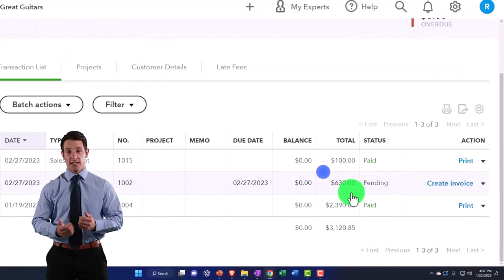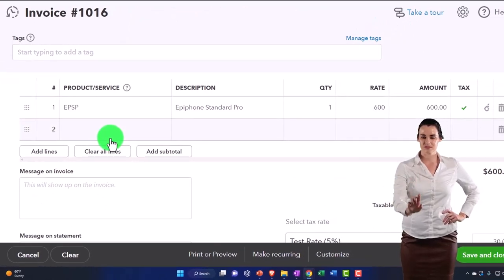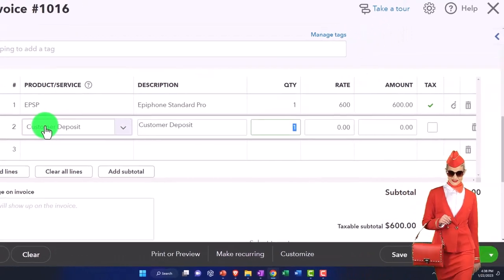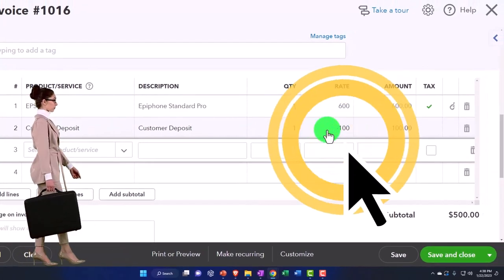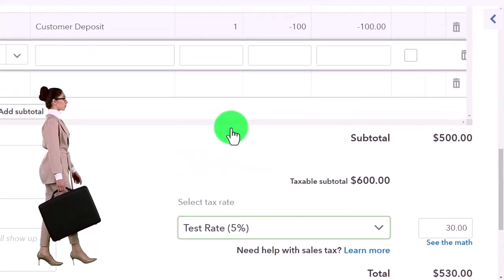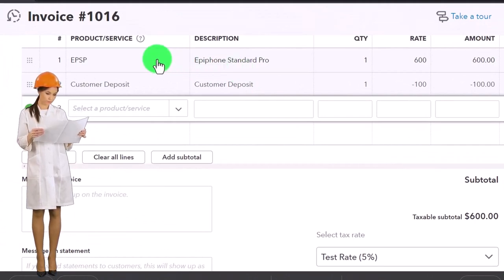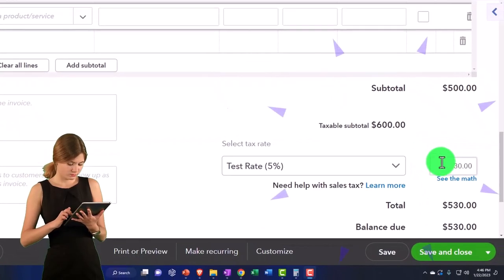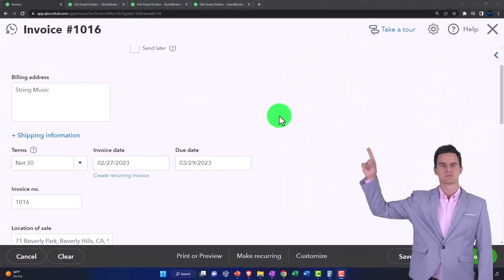Enter Invoice With Customer Prepayment Decreasing Unearned Revenue Using Items